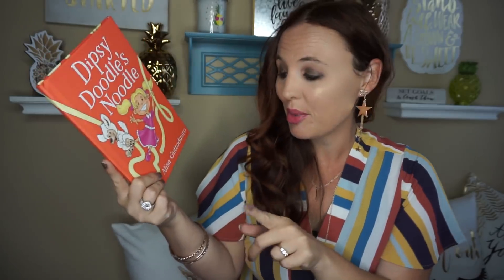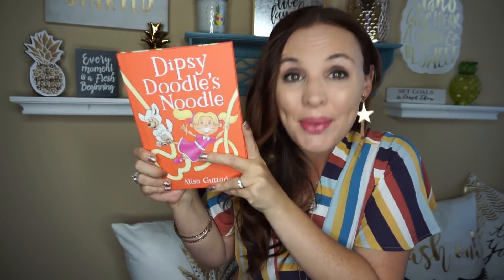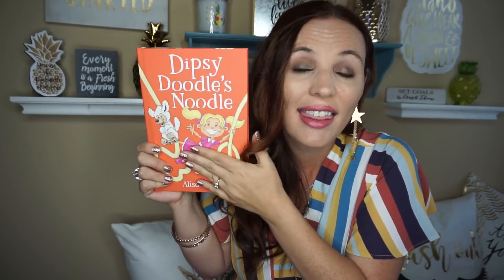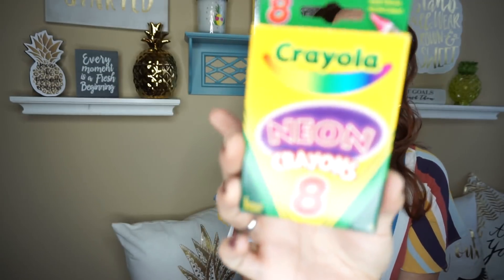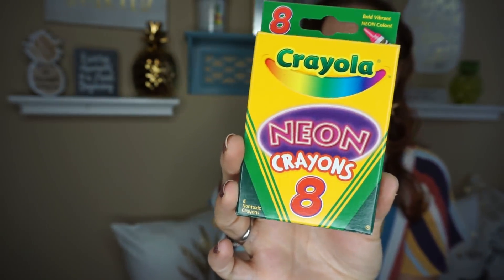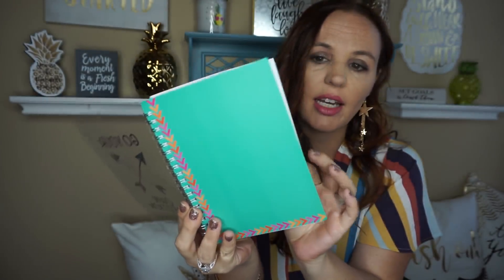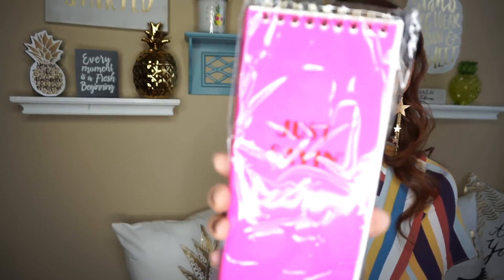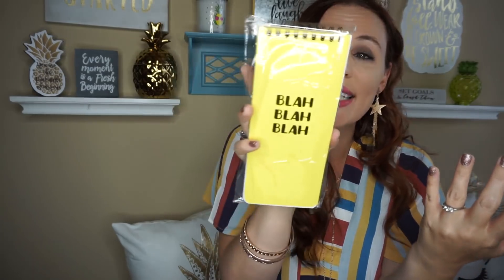Dollar Tree haul September 15 2018 More NEW finds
Congratulations girl 💕💕

instagram is @Alisa_Guttadauro_author
Facebook.com/Alisa Guttadauro.5

Colorstreet nails I have on